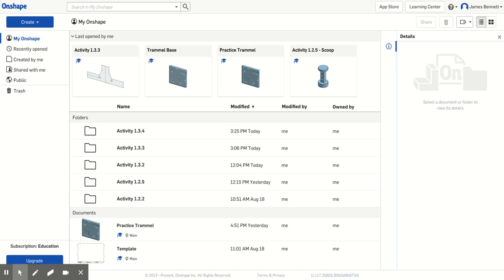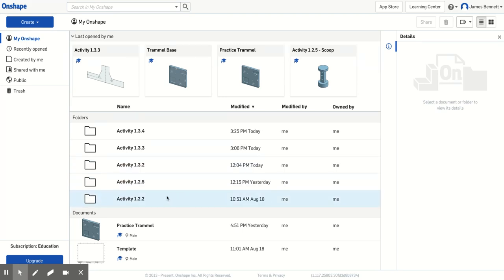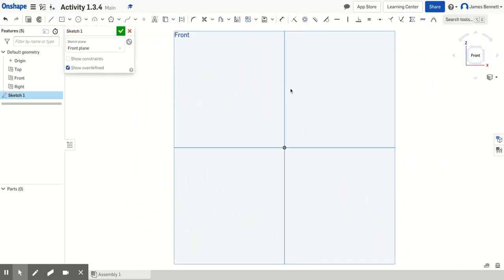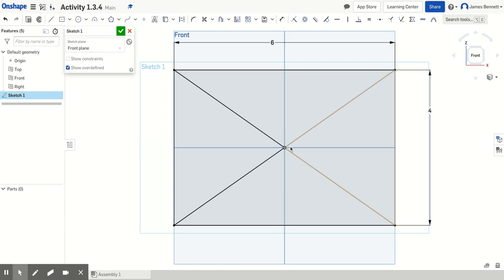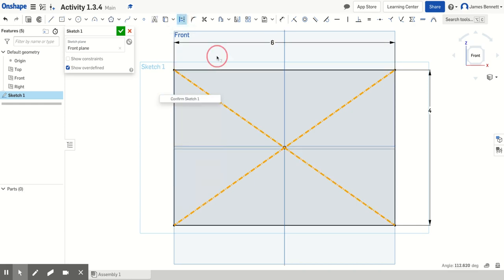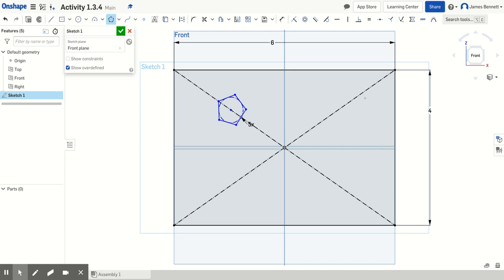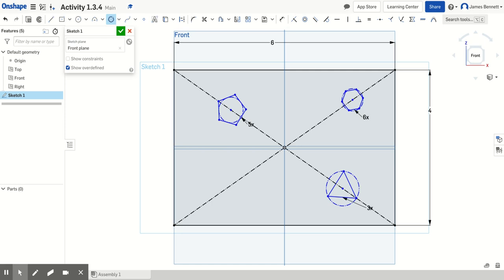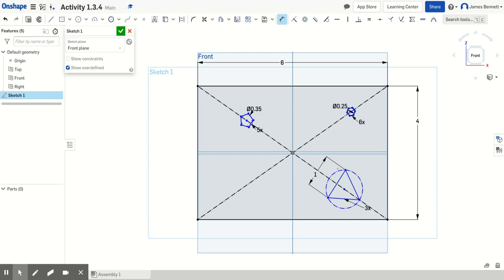Onshape Lesson 16 - Activity 1.3.4 Part 1